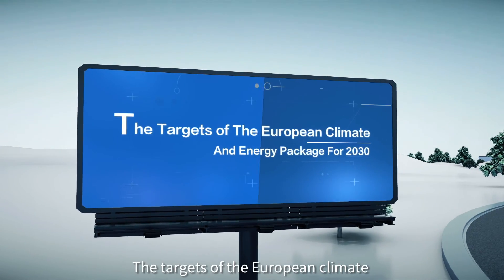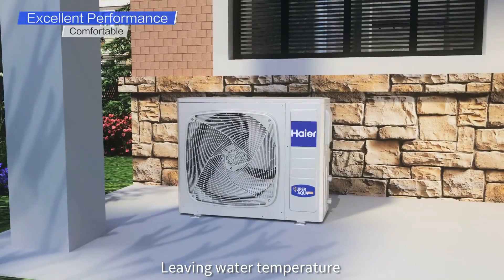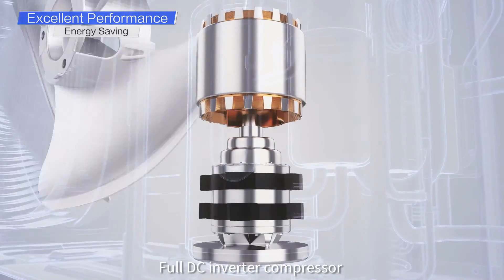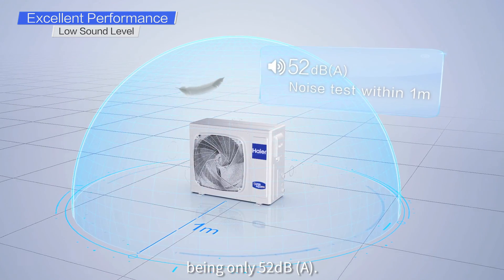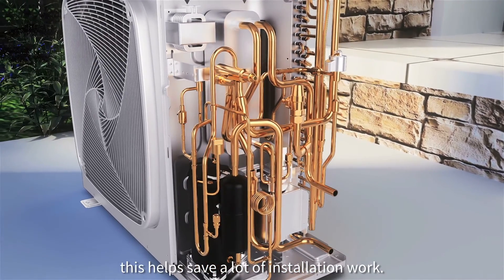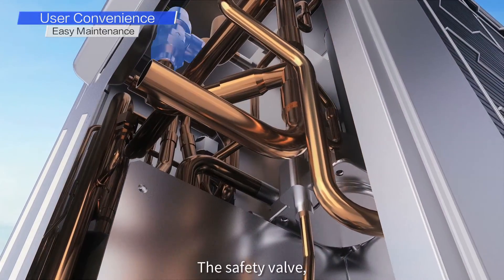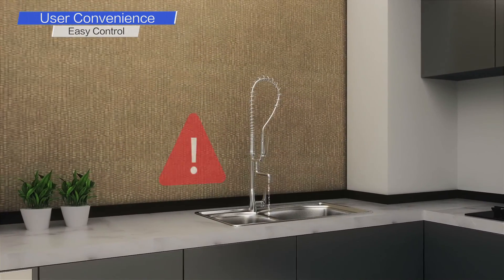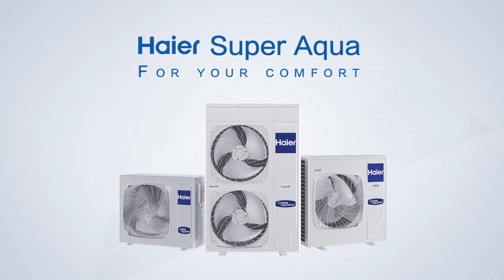Tepelná čerpadla Haier Super Aqua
Tepelná čerpadla vzduch/ voda Haier Super Aqua jsou kompaktními tepelnými čerpadly pro snadnou instalaci a efektivní provoz. Využívají DC motor ventilátoru a digitální frekvenční měnič otáček kompresoru pro plynulou regulaci výkonu. Jsou vybaveny hydraulickým kitem pro maximalizaci jednoduché montáže.